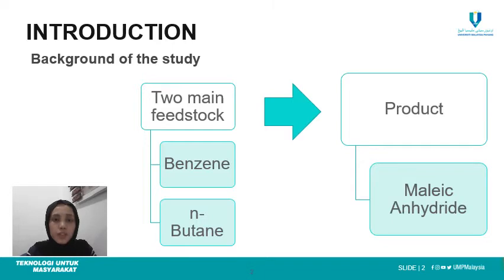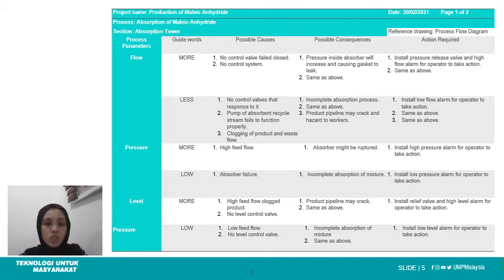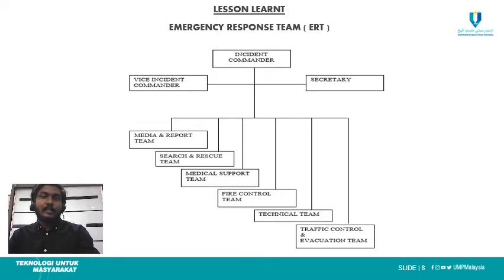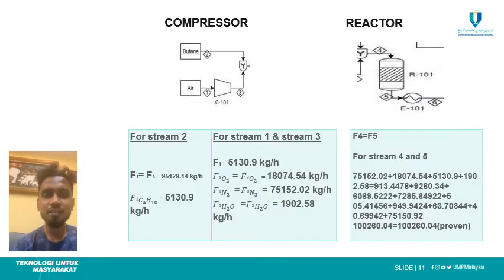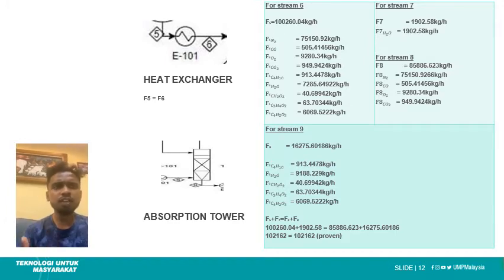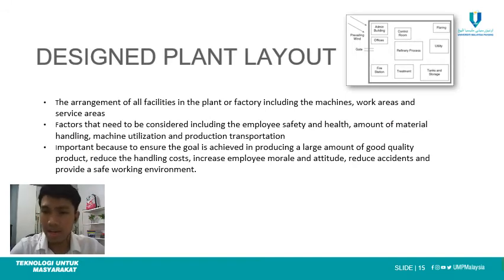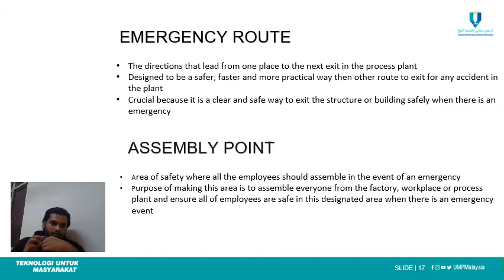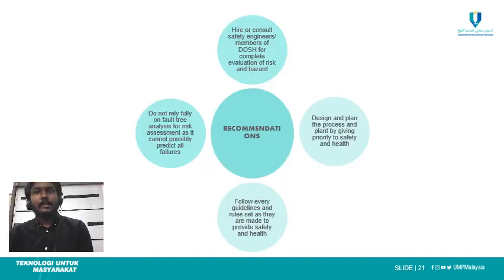GROUP 6 VIDEO PRESENTATION OSH